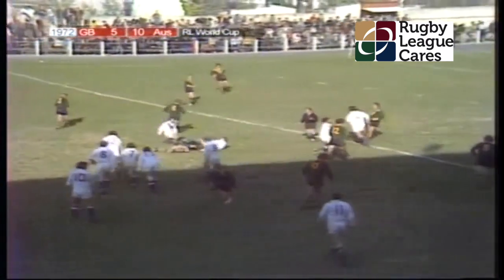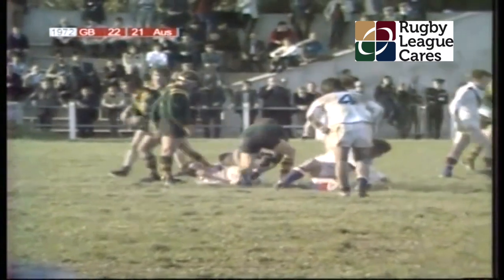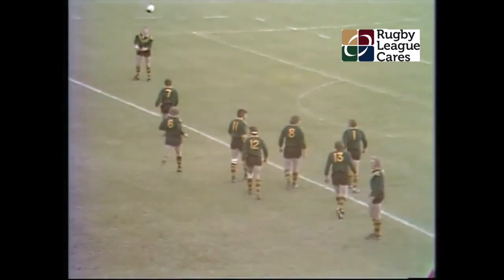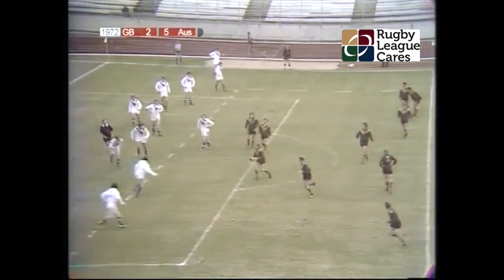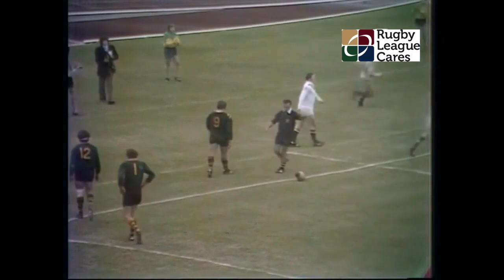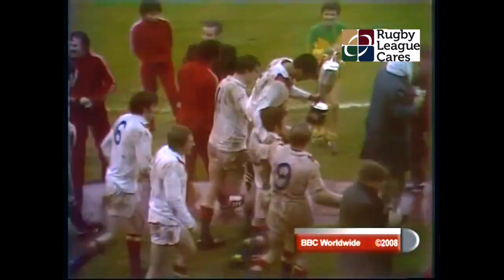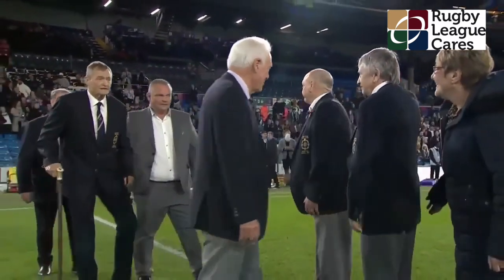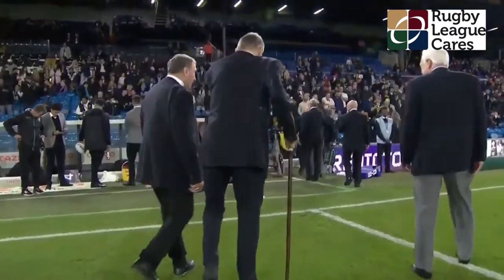Great Britain 1972 World Cup reunion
On November 11, 2022, Rugby League Cares reunited eight of the 10 surviving members of Great Britain’s 1972 World Cup-winning team.

On a memorable night at Elland Road, the World Cup winners came together 50 years to the day since Clive Sullivan hoisted the World Cup trophy in Lyon.

The players received a rousing reception from the crowd at the Australia v New Zealand semi-final when they were led onto the pitch at half-time by Clive’s wife, Ros.

The eight players - Paul Charlton, David Jeanes, Brian Lockwood, Phil Lowe, Dennis O’Neill, George Nicholls, David Redfearn, Mike Sullivan - had a fantastic evening been hosted by RLWC2021 and John Ledger from Rugby League Cares.

This short video captures the half-time presentation largely missed on BBC TV’s coverage plus highlights of Great Britain’s two games against Australia in 1972. Half a century ago...